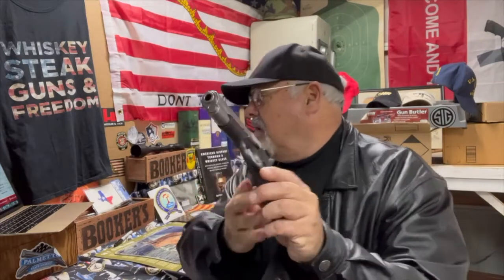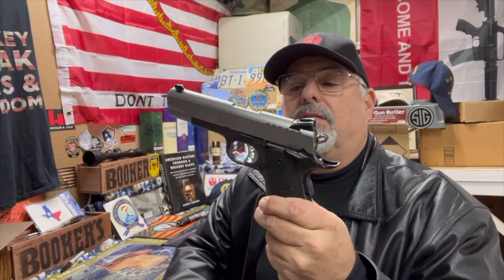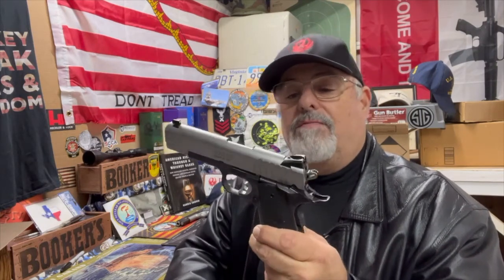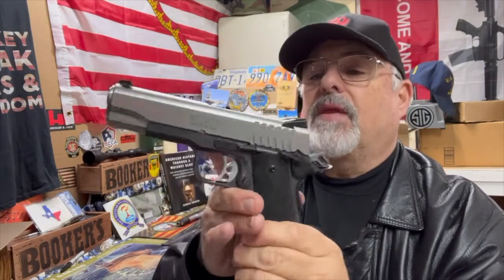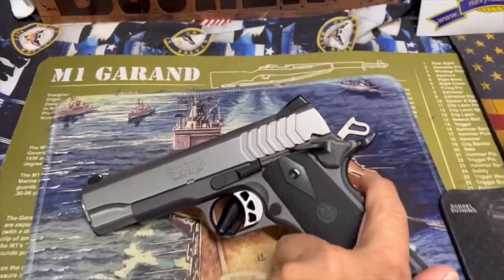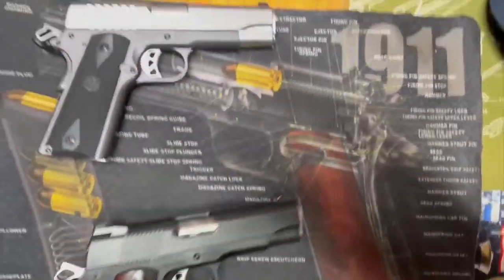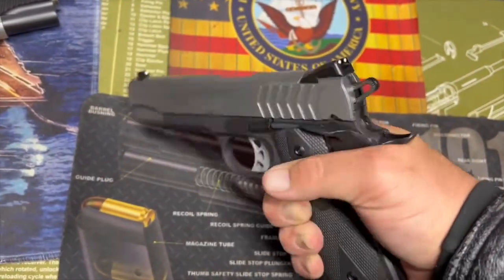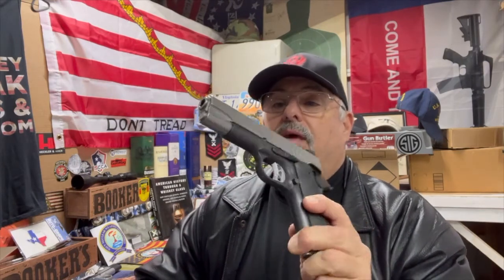Ruger SR1911 9mm 1911 pistol review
Ruger SR-1911 9mm pistol review